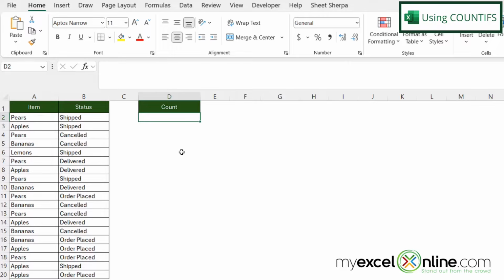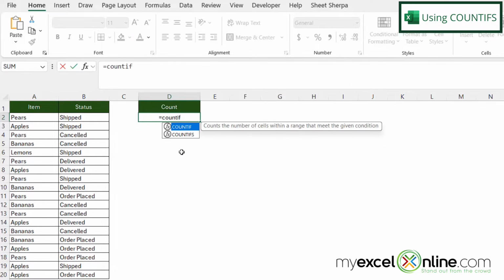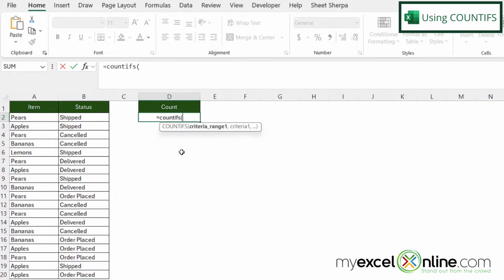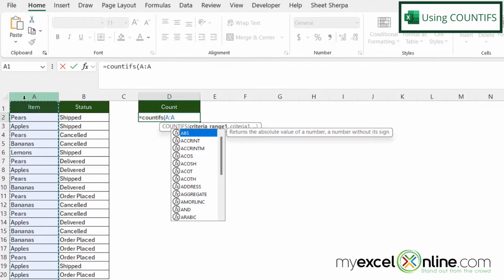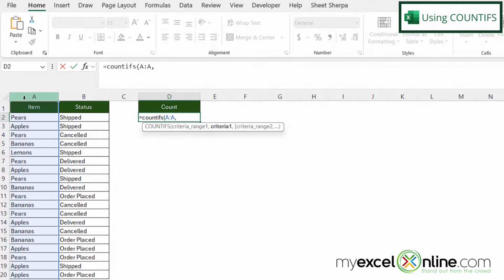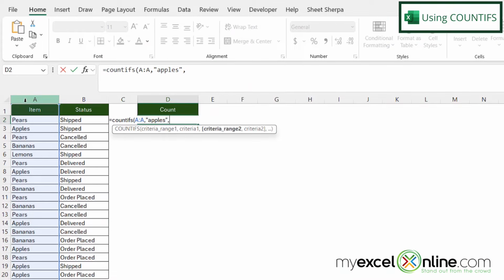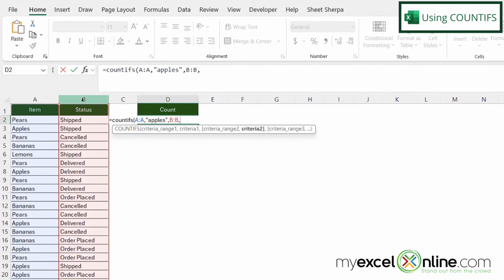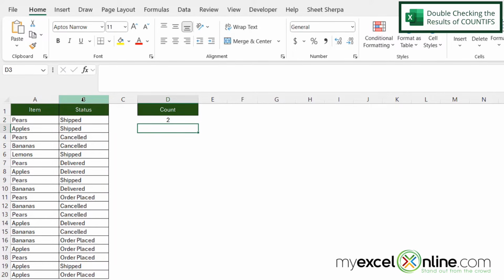Using COUNTIF with Multiple Criteria in Microsoft Excel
In this tutorial, we will show you how to use the COUNTIFS function to count values based on multiple criteria in Microsoft Excel. First, we will show you how to use the COUNTIFS function and then we will show you how to double check that the COUNTIFS function is working correctly. This is a great video for anyone needing to use COUNTIFS to count values with multiple criteria in Microsoft Excel.

Using COUNTIF with Multiple Criteria in Microsoft Excel Time Stamps⌚

00:00 - Introduction to Using COUNTIF with Multiple Criteria in Microsoft Excel
00:29 - Using COUNTIFS in Microsoft Excel
01:48 - Double Checking the Results of COUNTIFS in Microsoft Excel
02:06 - Conclusion for Using COUNTIF with Multiple Criteria in Microsoft Excel

Cheers,

JOHN MICHALOUDIS
Chief Inspirational Officer & Microsoft MVP